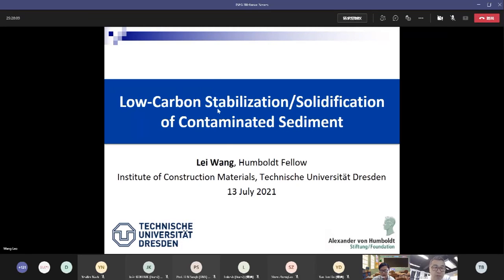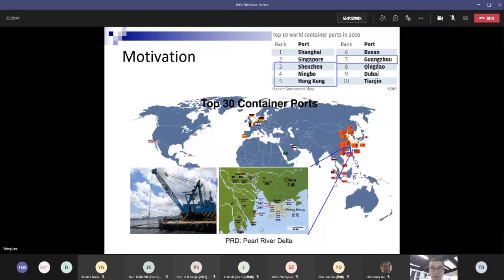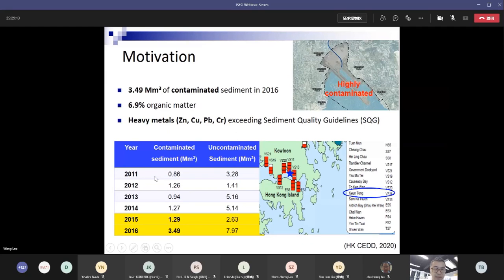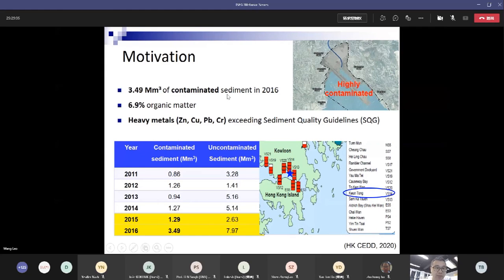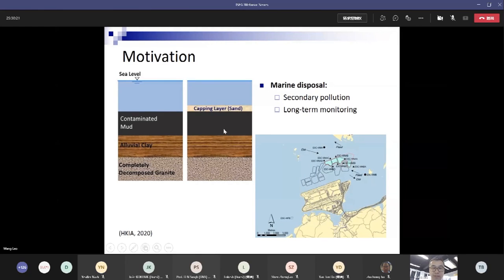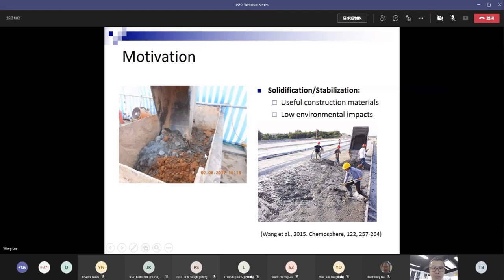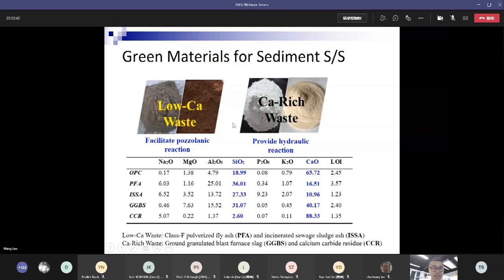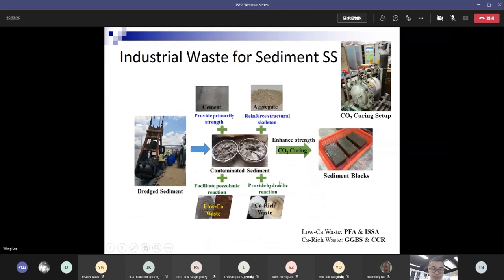[ISEG Webinar] Lei Wang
The talk "Low-Carbon Stabilization/Solidification of Contaminated Sediment" by Lei Wang, presented during the ISEG Webinar held on July 13–14, 2021.